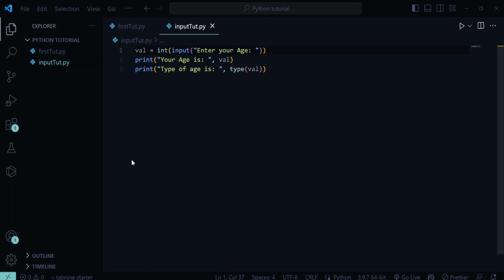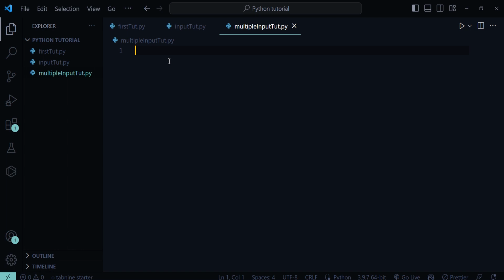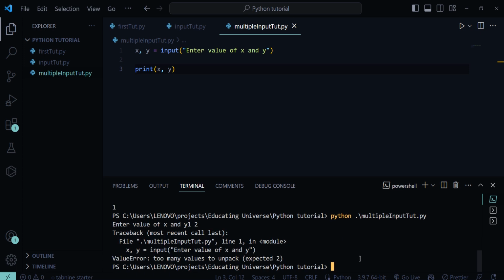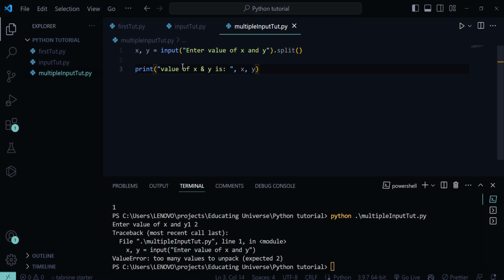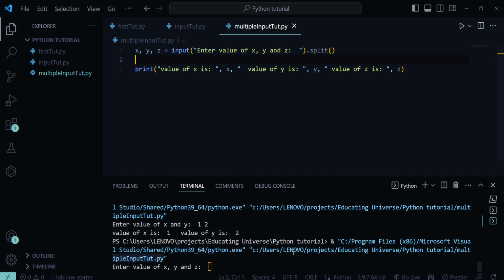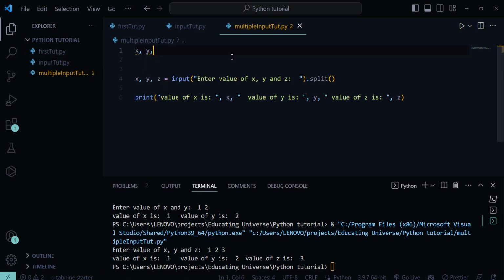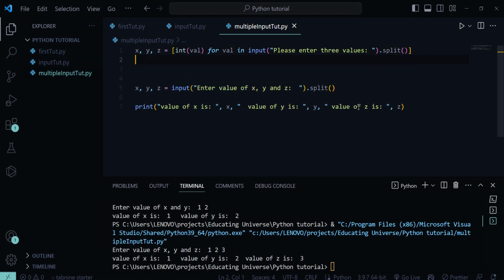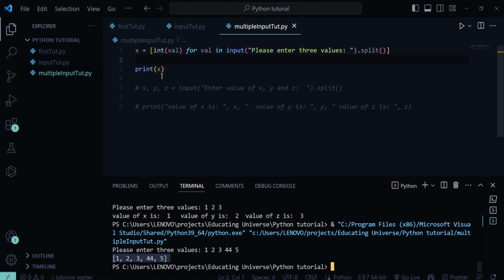How to take multiple inputs in python from console?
Hi Guys,
In this video we are going to talk about how to take multiple inputs from user in console using python.